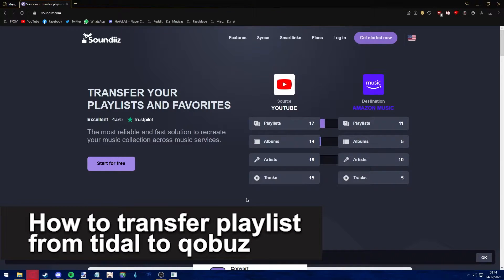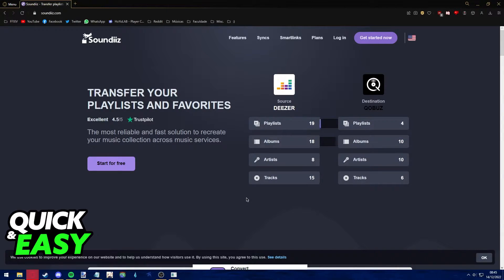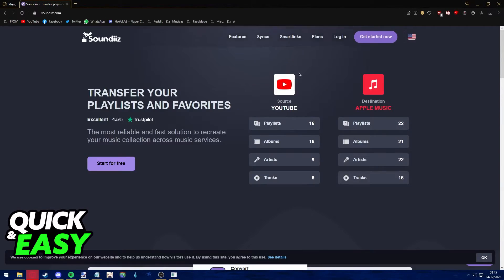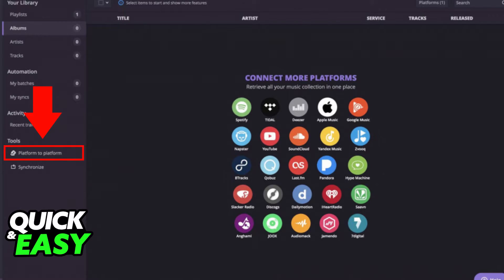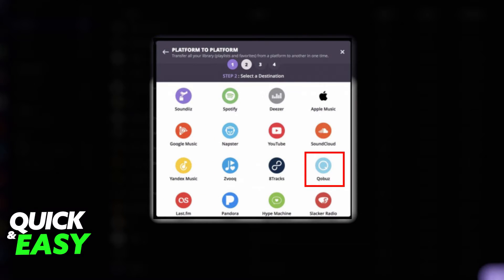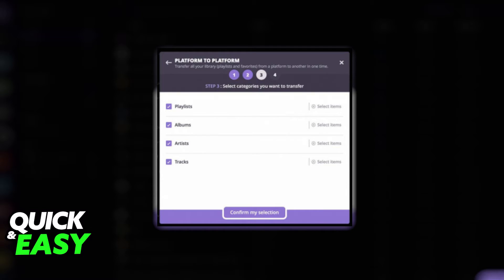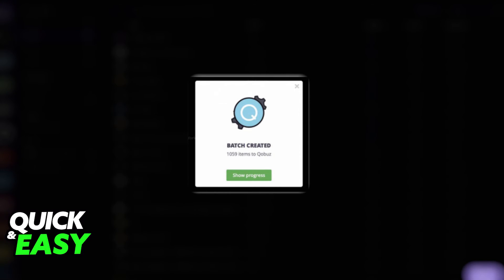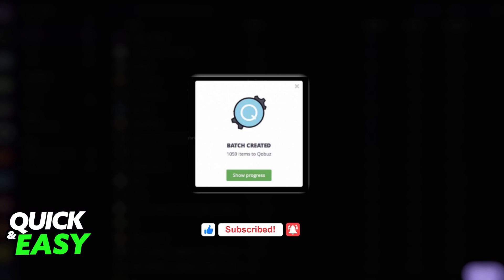How To Transfer Playlist from Tidal to Qobuz [2022]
In this video I will show you how to transfer playlist from tidal to qobuz.

I hope I have helped you with the video!